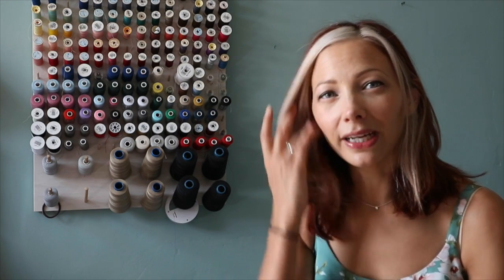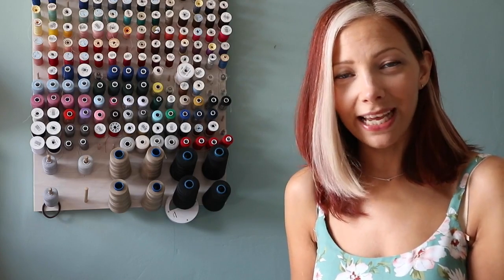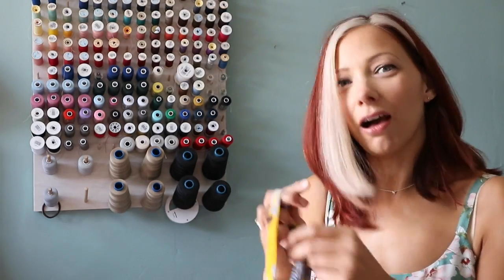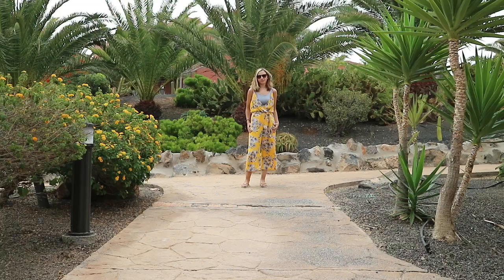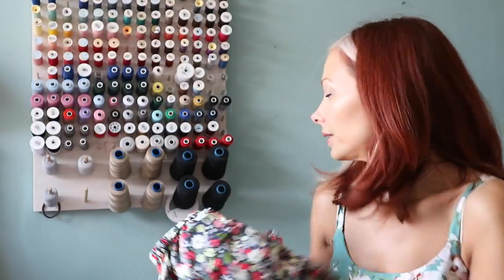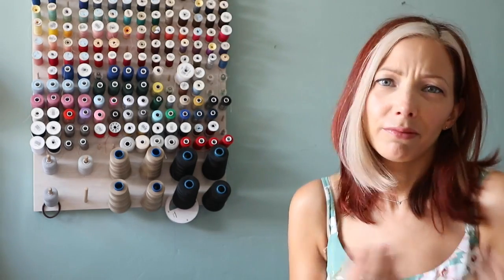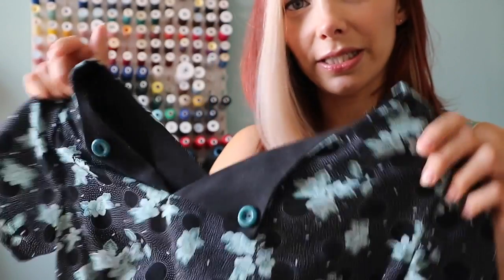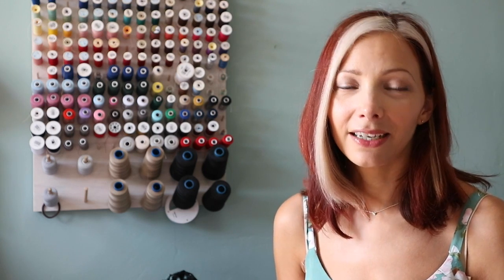Like Sew Amazing Vlog 12 - June Makes and my holiday capsule wardrobe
This video is a sewing vlog about the things I made during June 2017.
I talk about my holiday capsule wardrobe that I created, along with the recent pattern testing that I have been doing.